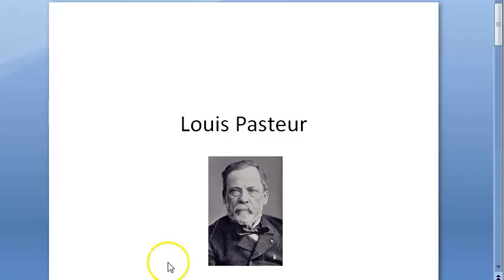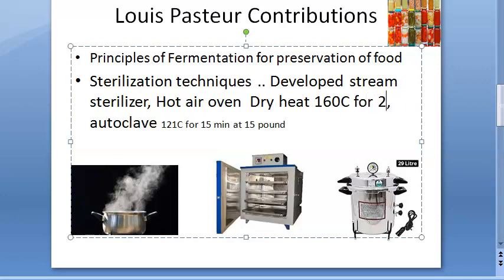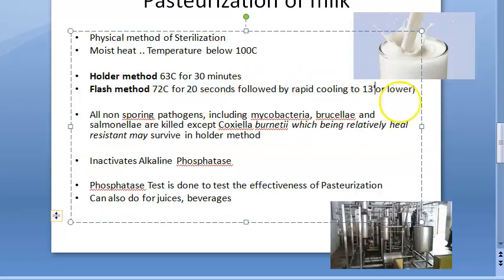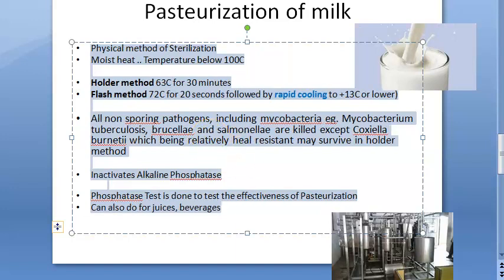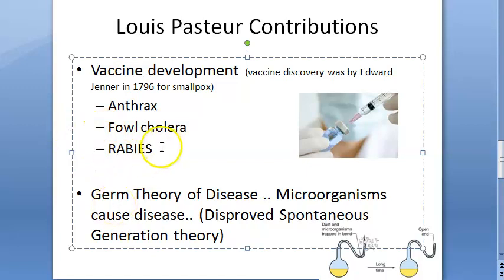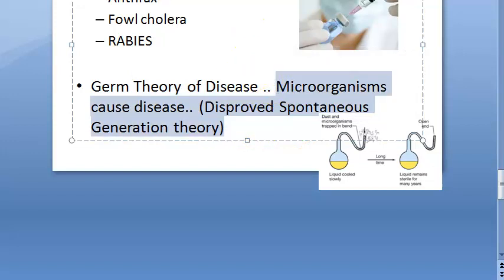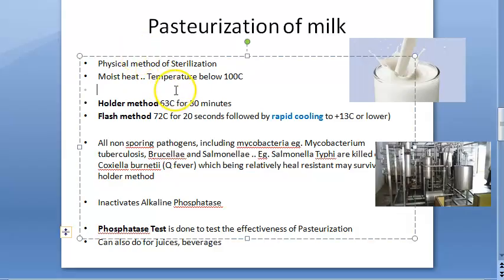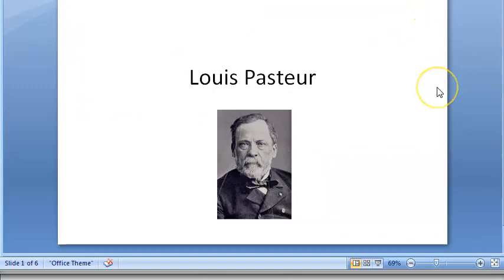Microbiology 022 a Louis Pasteur Father Modern Microbiology Pasteurization Milk Rabies Vaccine Germ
Louis Pasteur Pasteurization Father of Modern Microbiology Holder Flash Method Milk Germ Theory Anthrax Rabies Vaccine